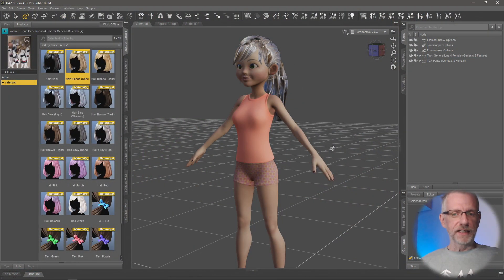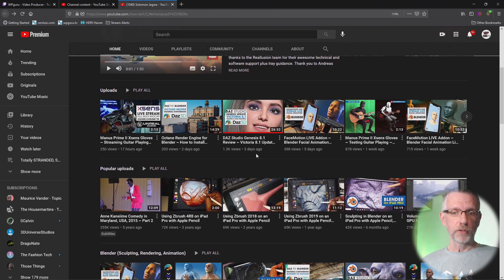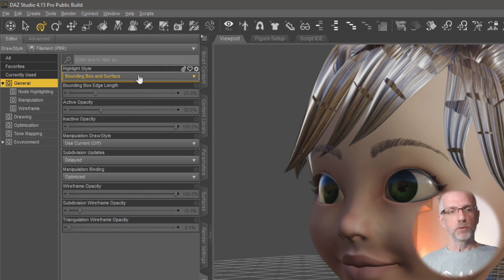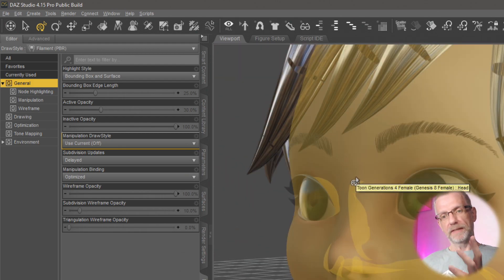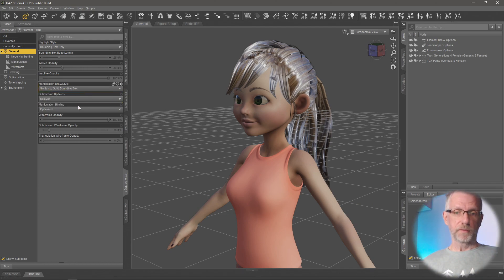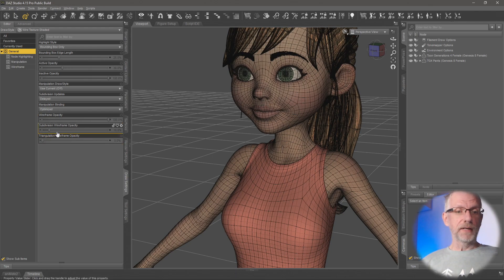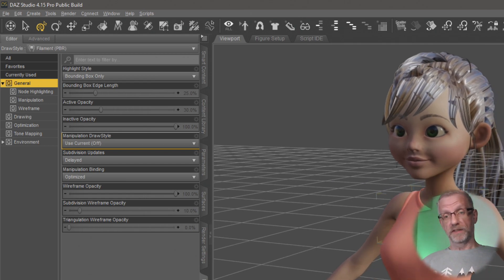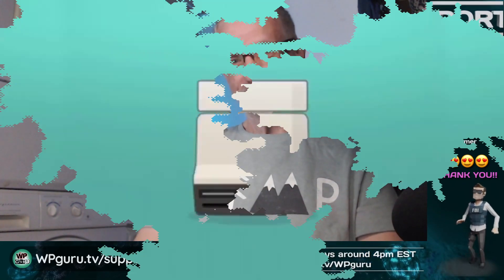Disable those yellow flashes in DAZ Studio 🎃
In this episode I'll show you how to disable the yellow surface flashes that happen when you hover over parts of a figure. It's enabled by default and not quite obvious where to find the option to leave us in peace. I made this video for Solomon, he has a great channel on many things 3D and DAZ Studio, check it out